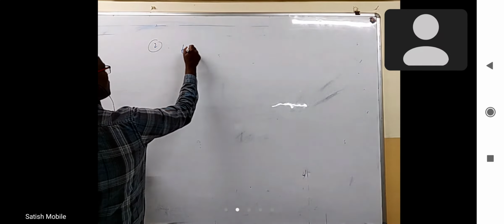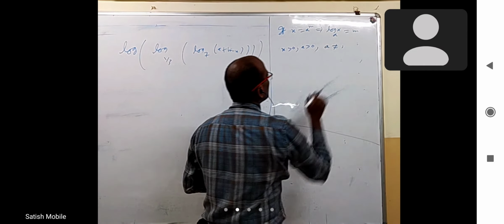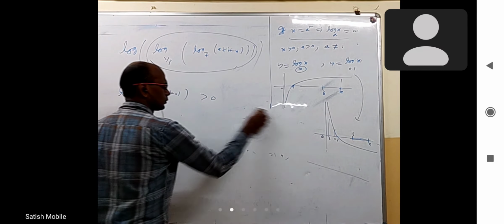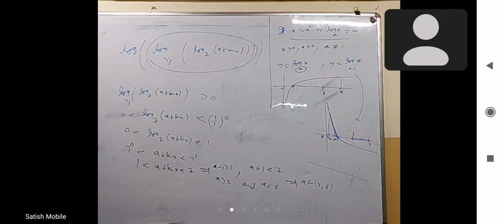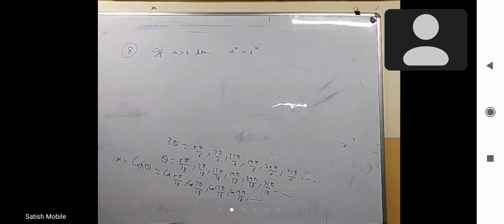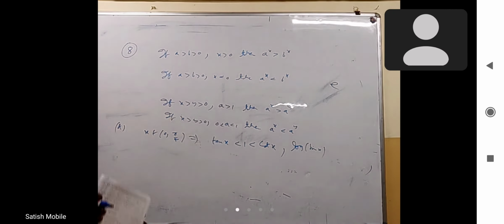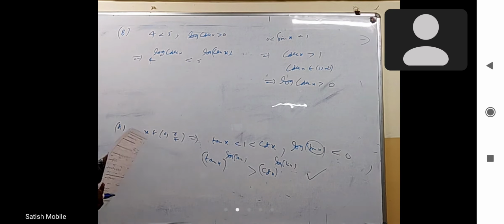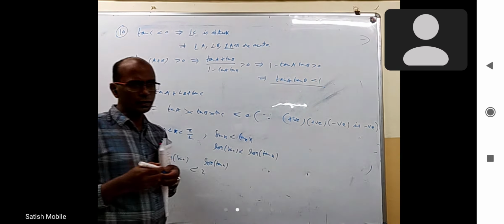9 9 2021 adv material